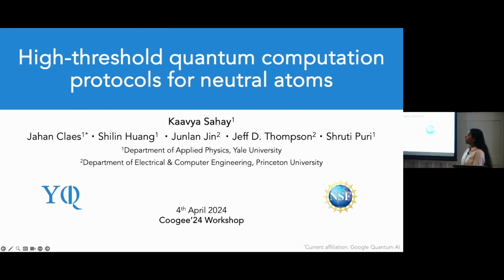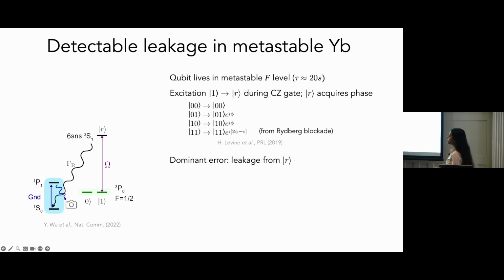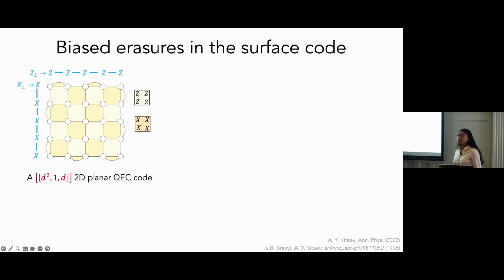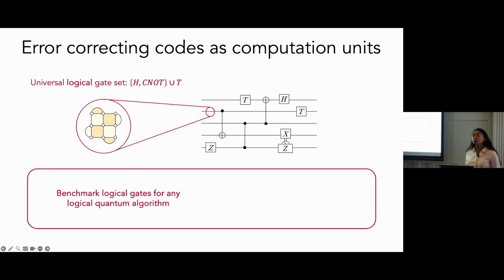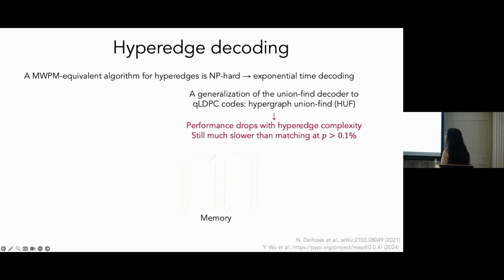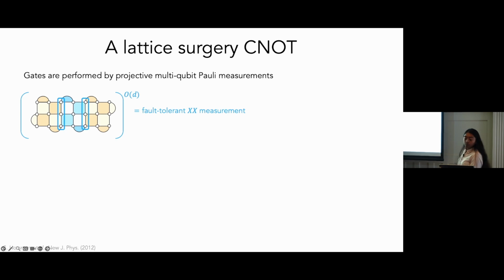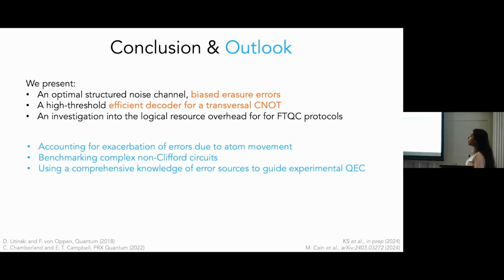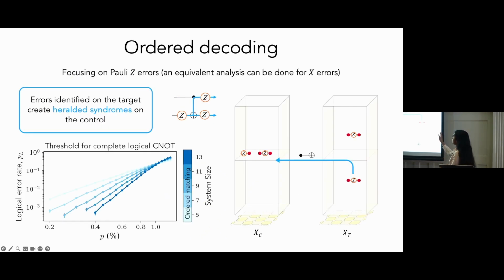Fault-tolerant logical gates for neutral-atom surface codes — Kaavya Sahay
Fault-tolerant logical gates for neutral-atom surface codes — Kaavya Sahay (Yale)

Recent advances in noise channel engineering and experimental demonstrations using neutral-atom qubits have led to their emergence as an attractive option for fault-tolerant quantum computation (FTQC). In particular, the Yb atom can be engineered to experience as its dominant noise an error channel known as biased erasure. This noise model has higher error-correction thresholds than both biased Pauli noise and conventional unbiased erasures, and thus the use of biased-erasure qubits leads to relaxed hardware fidelity requirements for FTQC.

We investigate the fidelity of logical CNOT gates between two blocks of neutral atom-based surface code states under biased-erasure noise. We analyze the performance of two gate methods: (1) a fault-tolerant transversal CNOT, and (2) lattice surgery. While lattice surgery has been the established method for fixed qubits a transversal CNOT is believed to be more appropriate with reconfigurable atomic qubits. The strategy of performing a direct transversal CNOT gate between two surface codes was proposed two decades ago but extensive studies on optimal strategies for decoding and a comparison of its performance with the more widely studied lattice surgery technique has been thus far missing. Here, we fill this gap. We highlight key fundamental differences between the noise correlations that arise in the two strategies for gate operations, which require starkly different decoding strategies. We also provide full space-time overhead comparison between the two strategies, thus working towards the determination of an optimal path to FTQC with biased-erasure qubits.